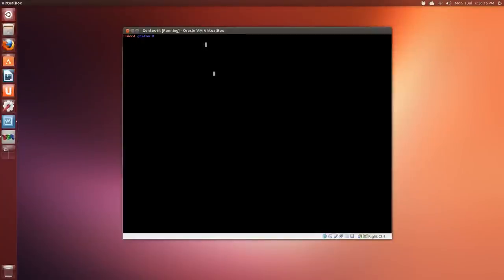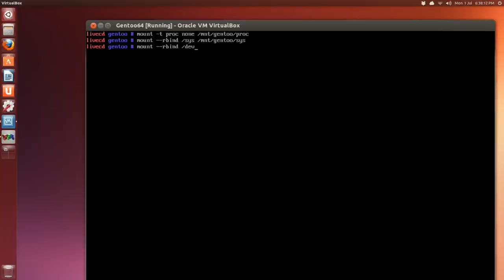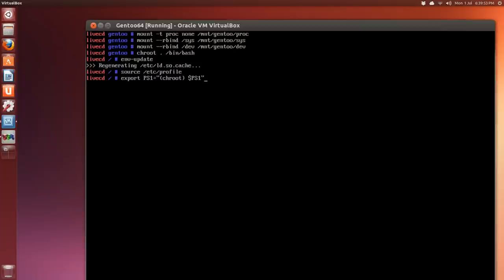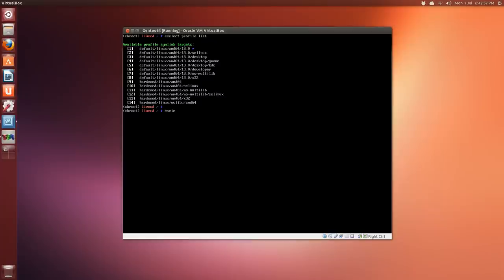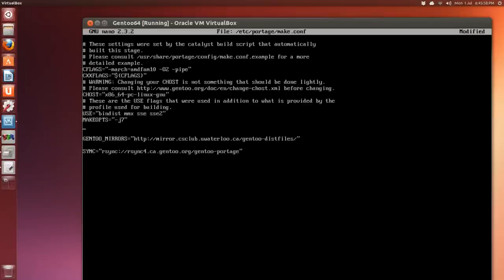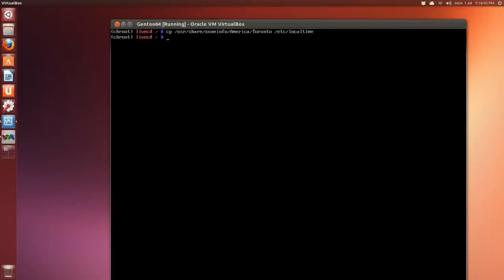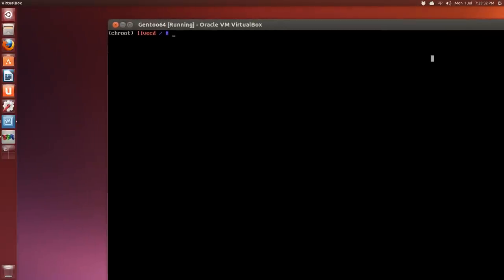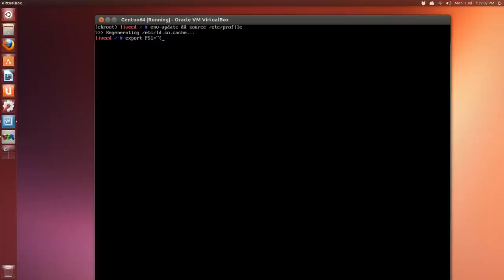Gentoo Virtualbox Install Part 2 of 5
Part 2:

A multi part video series on installing Gentoo Linux in VirtualBox.